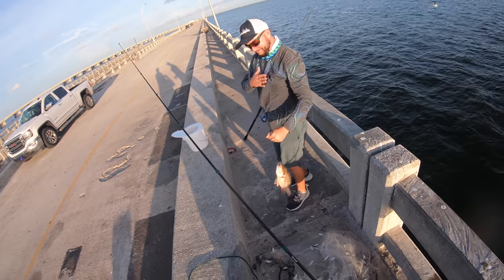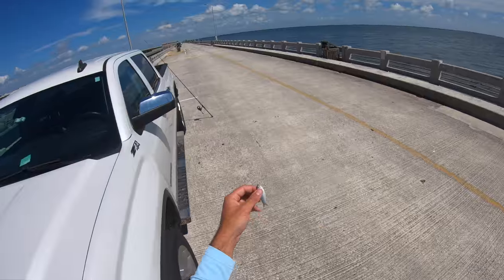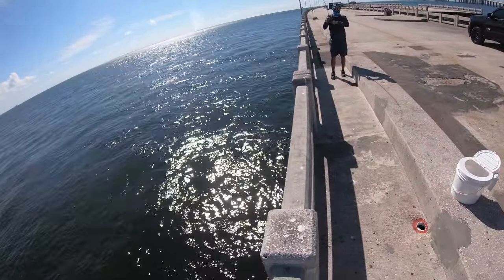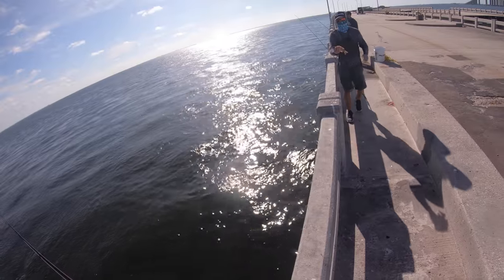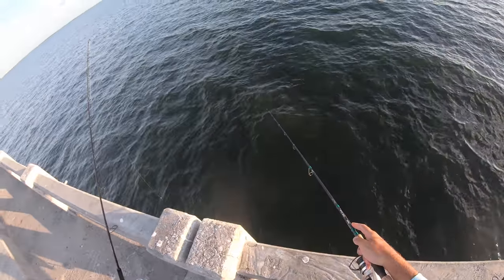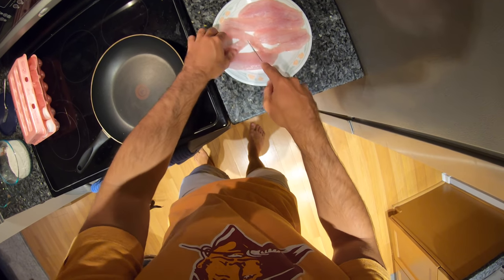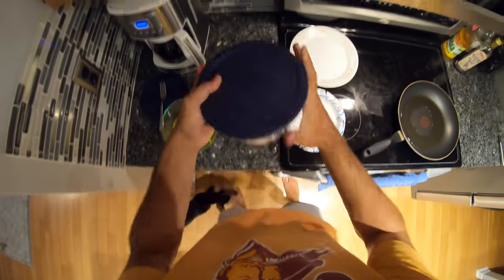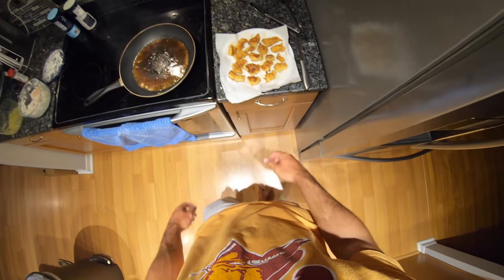Skyway Fishing Pier Mangrove Snapper Catch & Cook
In this video, I met up with @Saltyscales and @CaptChrisCanning from Salty Scales at the Skyway Fishing Pier in Tampa Bay, Florida. We were targeting mangrove snapper that hang around the rock piles that are scattered around the piers using both live shrimp and greenbacks/pilchards. Josh had himself a wonderful day while Chris and I struggled, but I was able to catch a couple at the end. I then take some snapper home for a catch and cook where I made a classic fried snapper nuggets.

Check out the website, sign up for FREE stickers, shop the apparel, and browse the Amazon store!

Gear:

20# braid
2' of 20# leader
1/0 circle hooks
Live shrimp and greenbacks/pilchards

55-210mm F4.5-6.3 Lens
Camera SmallRig Cage